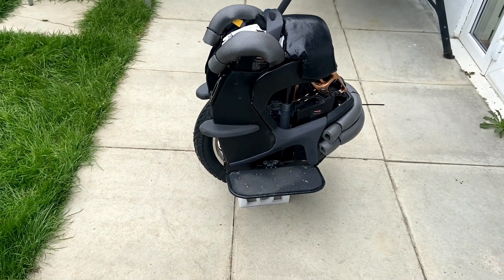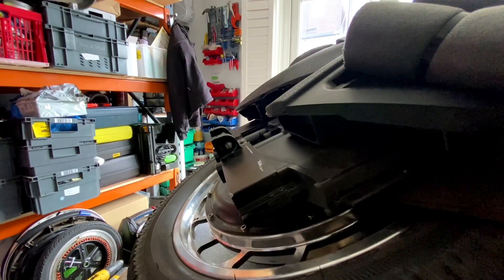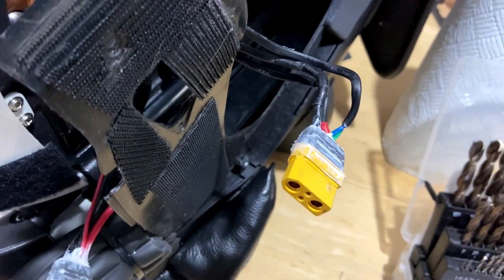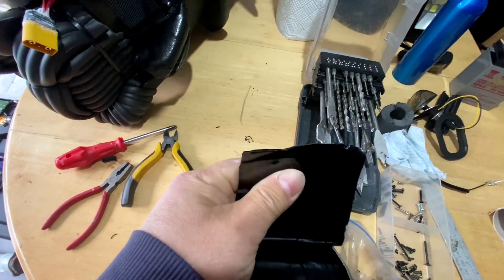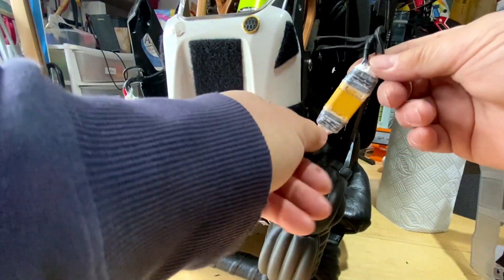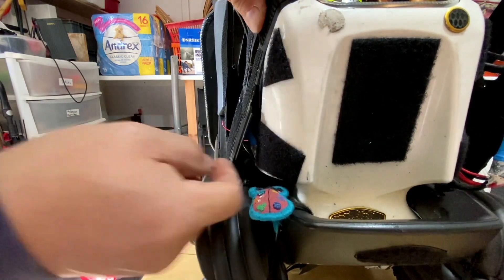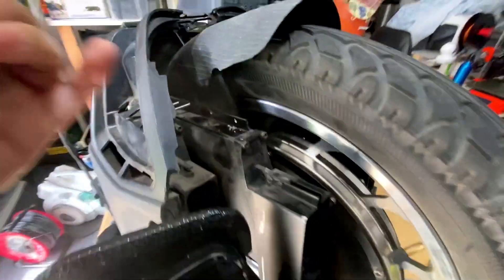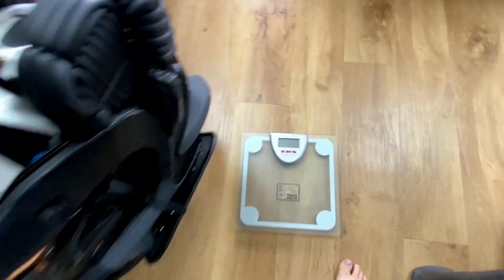PART 2 KINGSONG S18 BATTERY UPGRADE TO 2200WH TESTING STAGE. EUC ELECTRIC UNICYCLE.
Decided to upgrade my S18 to get better range more than 70 miles